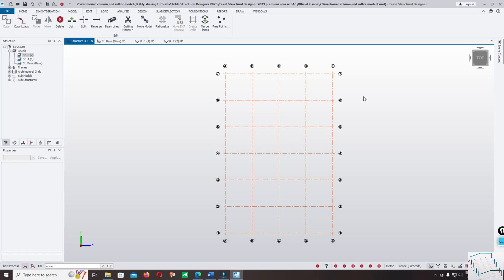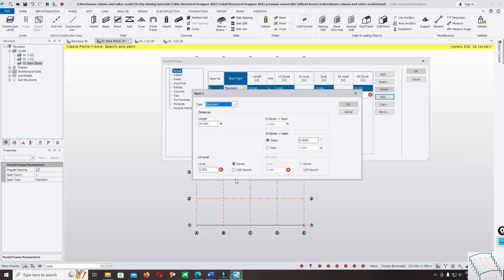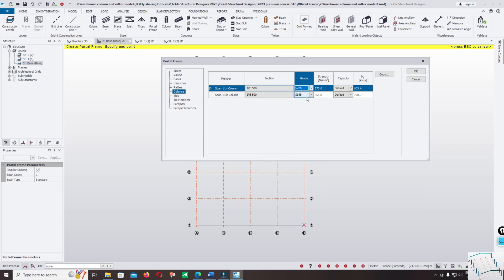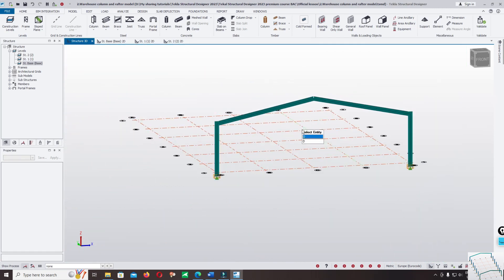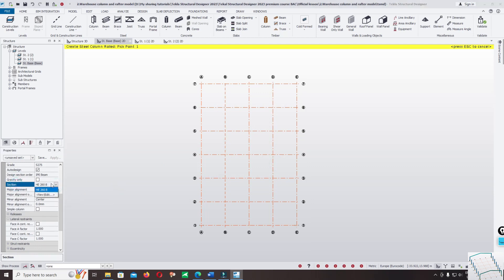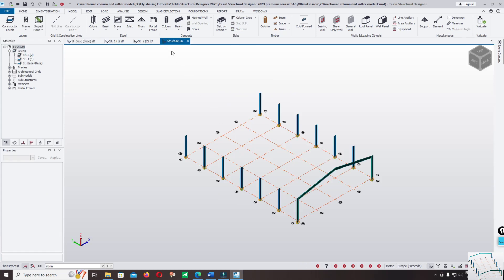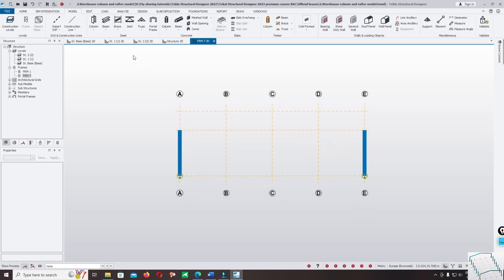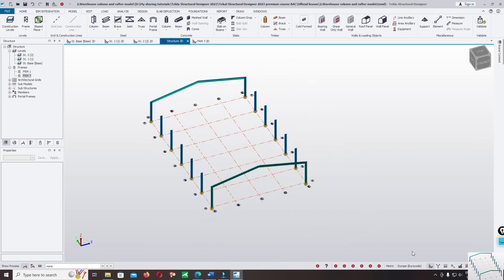3. Two Different Ways To Model Steel Portal Frame in Tekla Structural Designer Eurocode3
1. Tekla Structural Designer Eurocode3 is a YouTube channel dedicated to providing valuable insights and tutorials on the Tekla Structural Designer software, specifically tailored to the Eurocode3 design standards. This channel aims to cater to structural engineers, architects, and construction professionals who are looking to enhance their knowledge and skills in structural design using this powerful software.

2. The channel offers a wide range of content, including step-by-step tutorials, in-depth explanations of key features and tools, and real-life examples of structural design projects. Each video is meticulously crafted to ensure clarity and ease of understanding, making it accessible to both beginners and experienced users of Tekla Structural Designer.

3. The host of the channel, an experienced structural engineer with a deep understanding of Eurocode3 design standards, provides comprehensive explanations and practical tips to help viewers navigate through the software's functionalities effectively. From modeling and analysis to design optimization and documentation, Tekla Structural Designer Eurocode3 covers all aspects of structural design using this software, ensuring that viewers gain a thorough understanding of its capabilities and how to apply them in their own projects. Whether you are a student, a professional, or simply interested in the field of structural engineering, this channel is a valuable resource for expanding your knowledge and mastering Tekla Structural Designer with Eurocode3.